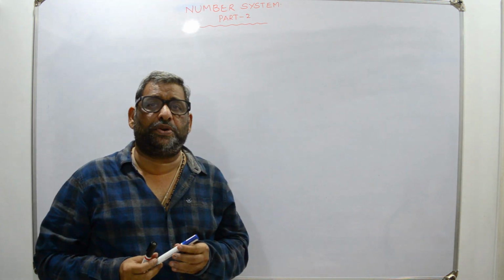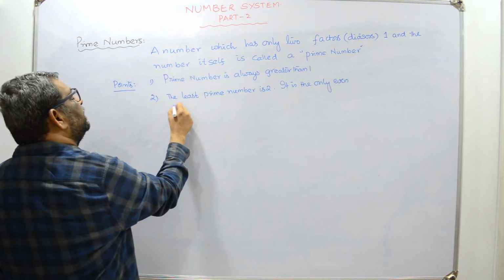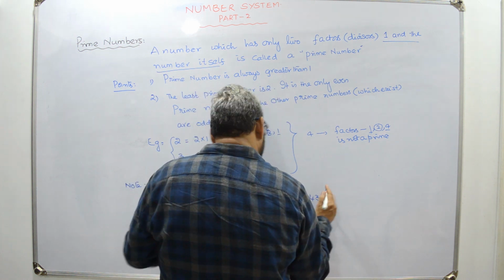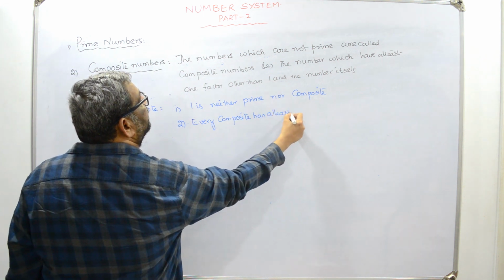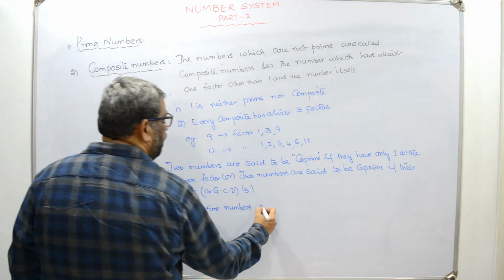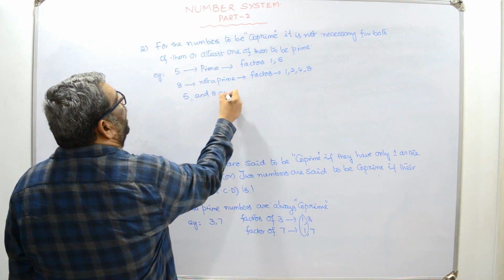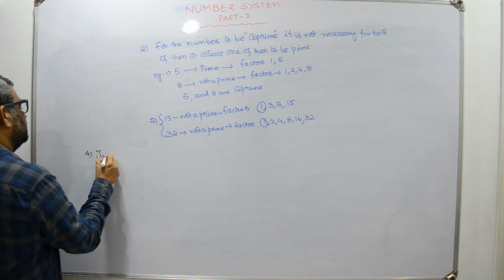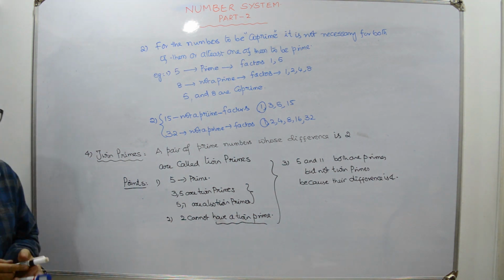Number System | All you need to know | Part 2 || KSN Classes